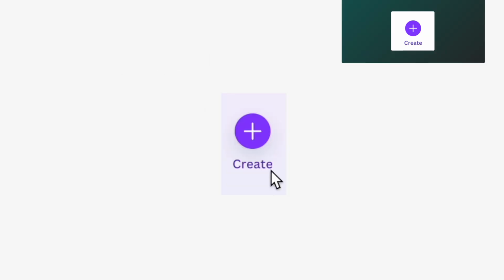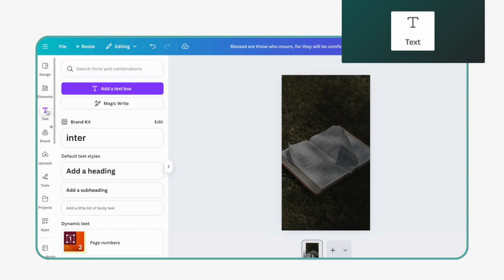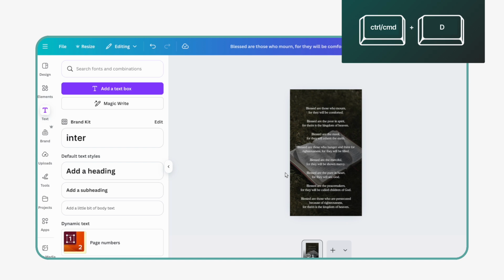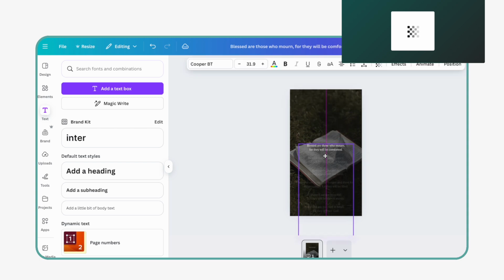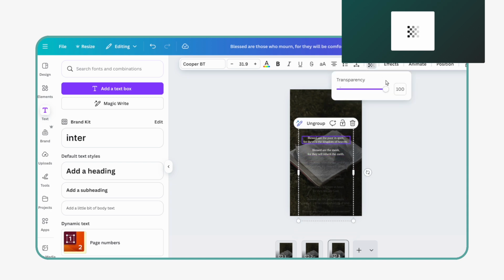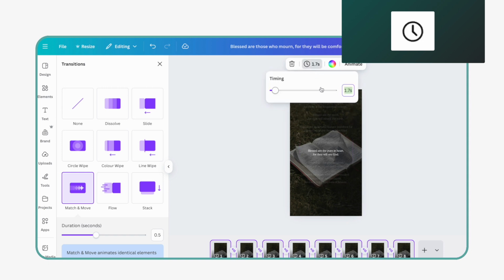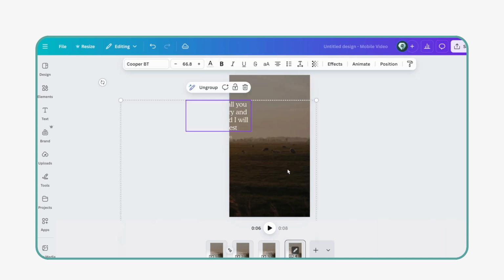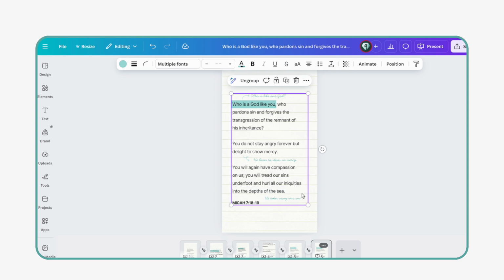Create Animated Reels for Your Church's Social Media | Full Canva Tutorial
Step by Step Canva Tutorial to learn the best animation technique to create short videos for Churches

for all your church graphic design needs!

🙌 Learn how to design for your church with the Church Graphic Design Training Programme

Are you a church or small charity looking to create short form videos? In this video, I share the best animation technique!

✅ Perfect for:
Church media teams
Nonprofit communications
Church leaders and administrators
Church volunteers

[I get commissions for purchases made through this link]